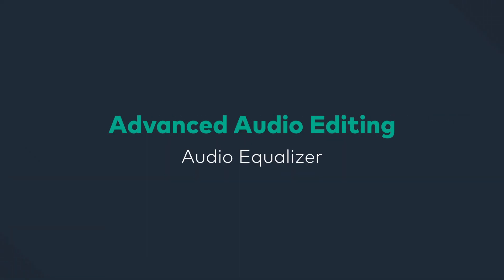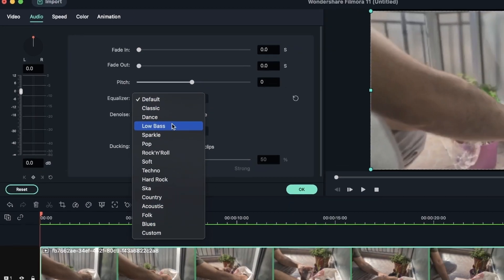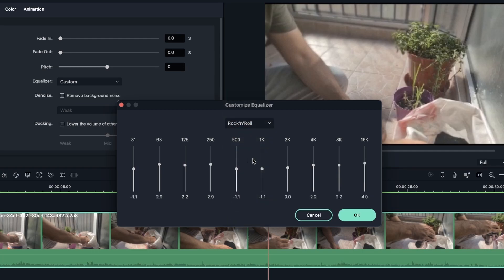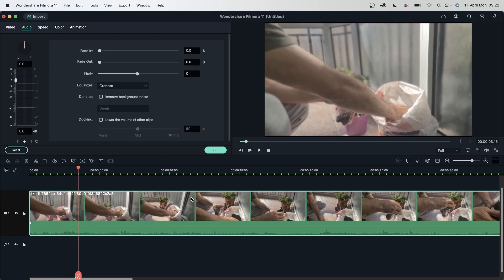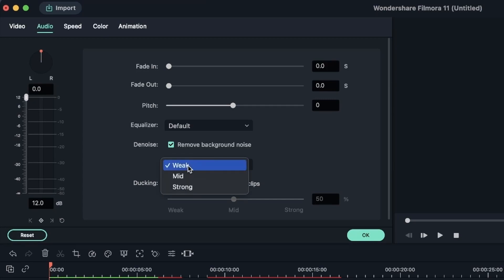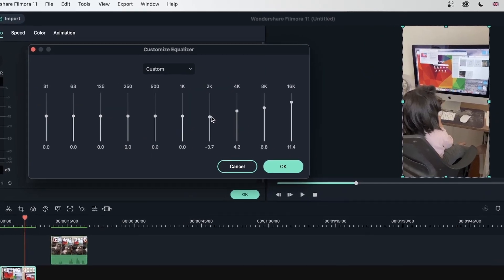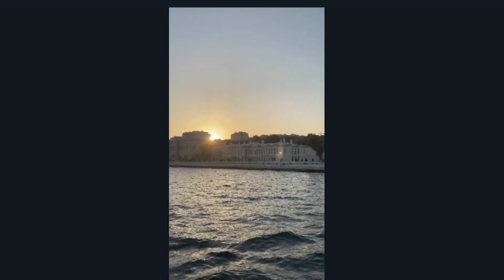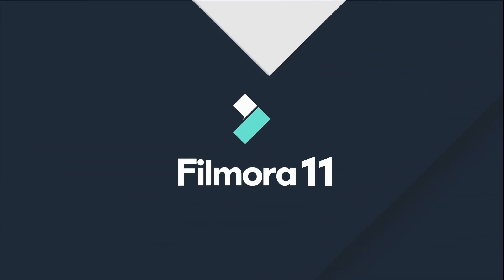Audio Equalizer|Filmora Tutorial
In this video, we will show you audio equalizer in Wondershare Filmora.